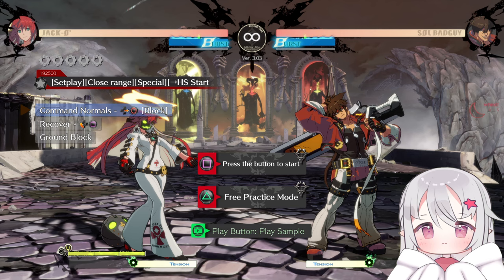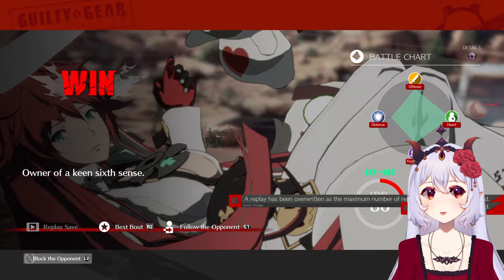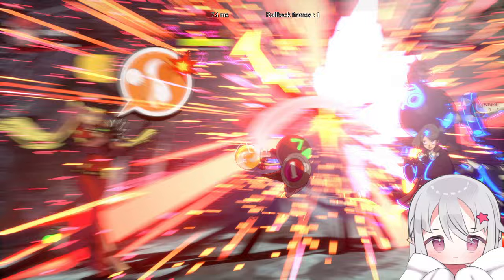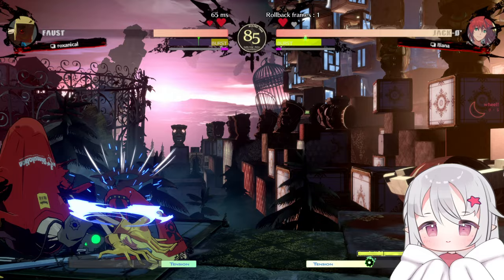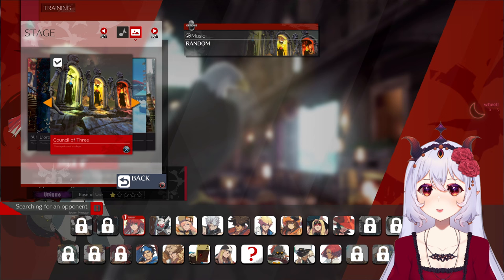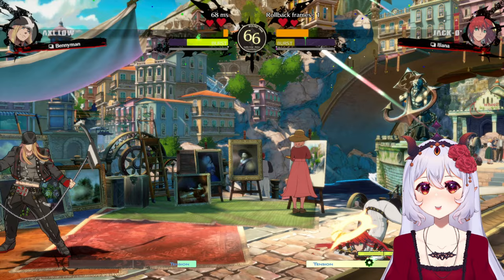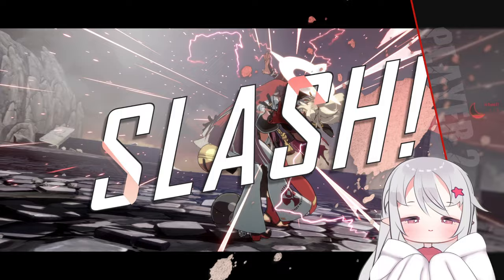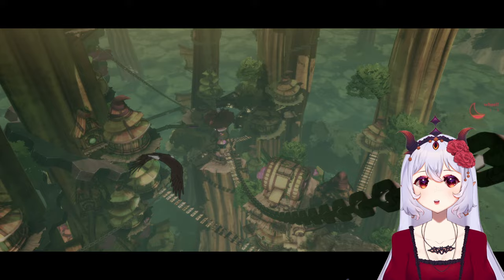NOOB tries Jack-O'!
♪♪♪ INFO:
♡ Hiya! I'm Iliana Ichorsong, a vampire ENVTuber. Please call me Ili! I play variety games and perform ASMR on YouTube and Twitch.
♡ Schedule: Sunday/Wednesday/Friday/Saturday at 1PM PT / 4PM ET

♪♪♪ LIVESTREAM CHAT RULES:
♡ Be kind. No slurs, bigotry, or other disrespect to Iliana, the community, or anyone else
♡ No backseating unless Iliana requests advice, tips, or assistance
♡ No spam or advertisement, including talking about other streamers who are currently live unless Iliana brings them up first
♡ Do not mention the viewer count, activeness of chat, or other such things about the stream
♡ Keep the chat English-only

♪♪♪ CREDITS:
♡ Game: Guilty Gear -Strive-
♡ Model Art: @livvlie_
♡ Model Rig: @milkynox
♡ Profile Picture: @koyose_
♡ Emotes: @xbloomyart
♡ Emote Animation: Daniel_Rosko on Fiverr
♡ Overlays: @ciarrachii
♡ Logo: @riqqyu
♡ Stinger: @victorrucx
♡ Badges: AssetShop on Etsy
♡ Goal Widget: MilaeShop on Etsy
♡ Alerts: DexPixel on Etsy